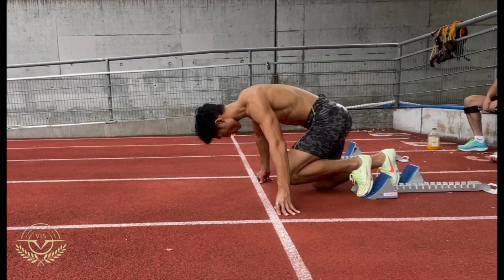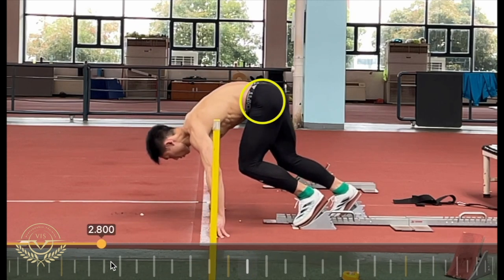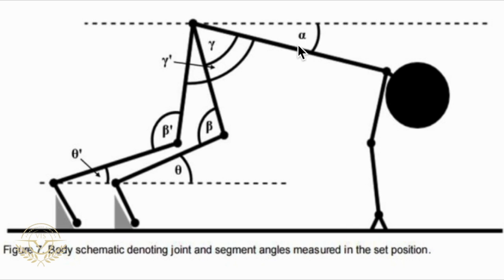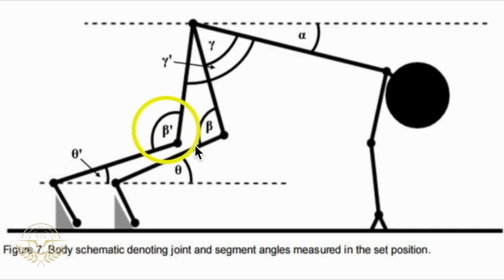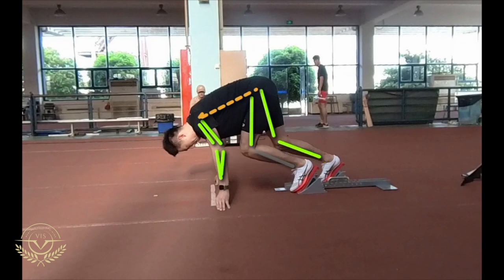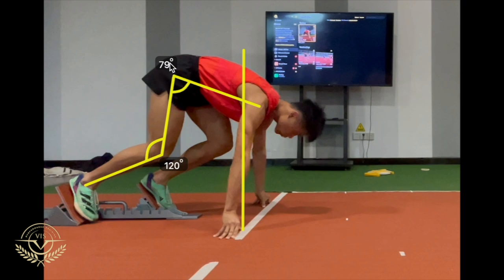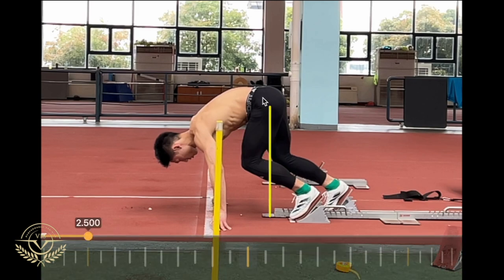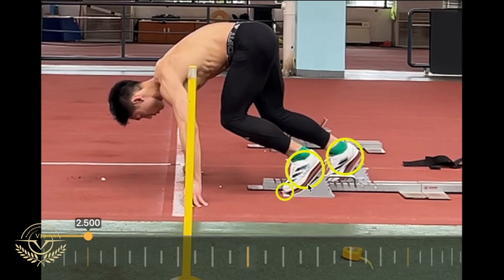Biomechanics of the start - proper set angles and positions for maximal performance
Mastering Block Settings for Maximum Speed | Biomechanics Breakdown

In this video, we dive deep into the biomechanics of starting block settings to help you unlock your explosive potential. Learn how to optimize your joint angles, body positioning, and force direction to maximize your sprint performance. We’ll break down the science behind proper block positioning, ensuring you generate more power off the line and reach peak acceleration faster. Whether you’re a sprinter looking to shave off precious milliseconds or a coach refining your athletes’ technique, this video will give you the tools to improve your starts.

Intro 0:00
Sprinters goal 0:30
Hip Flexors 2:05
Set Angles 3:38
Athlete execution 7:37
Wrong position example 8:55
Body positions 12:03
end 14:22